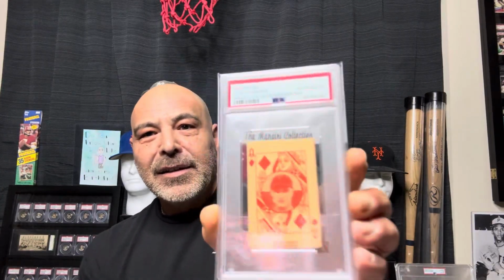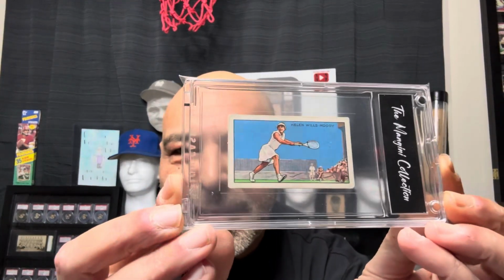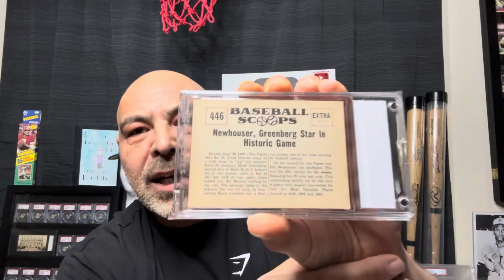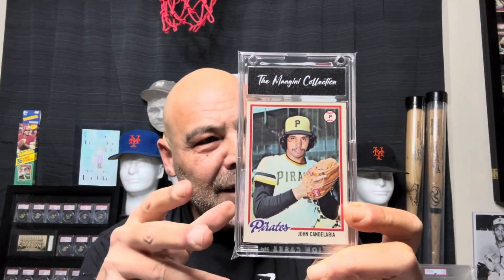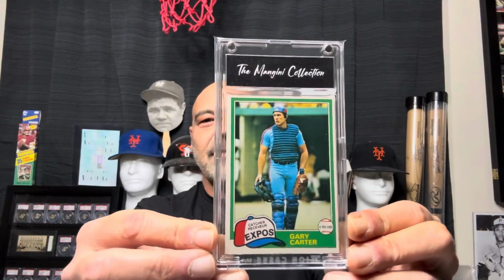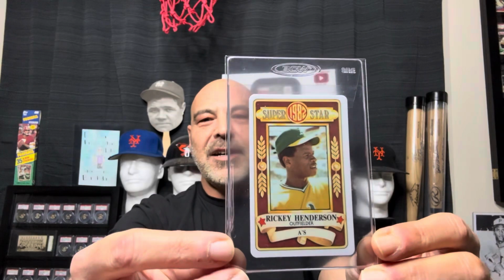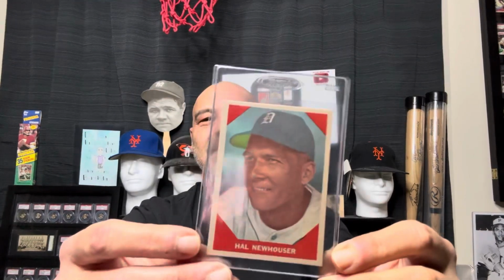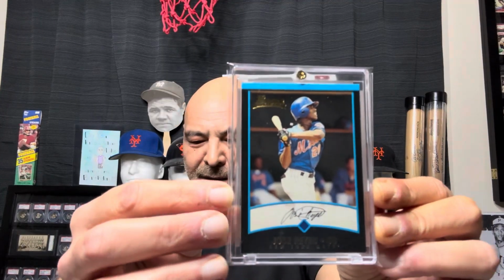I Got a Big card!